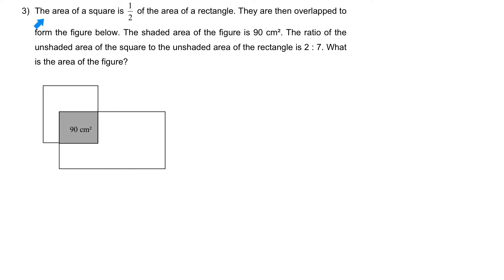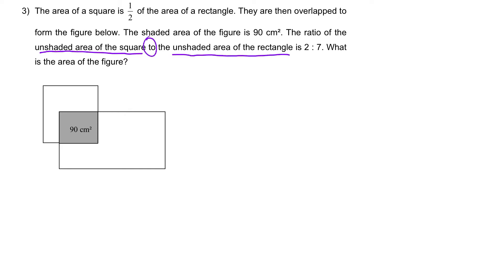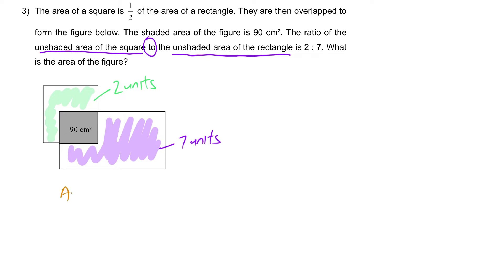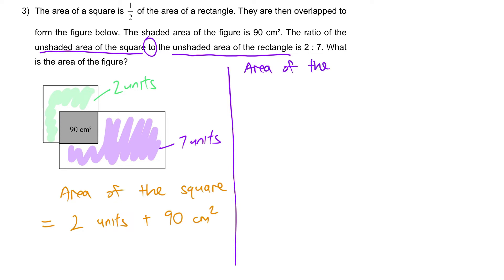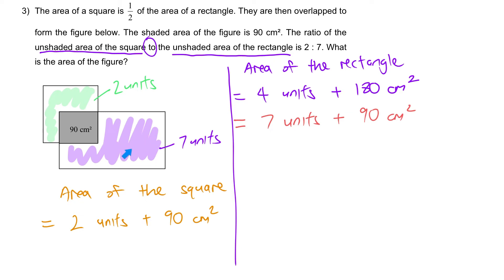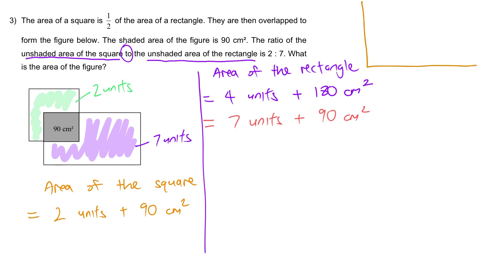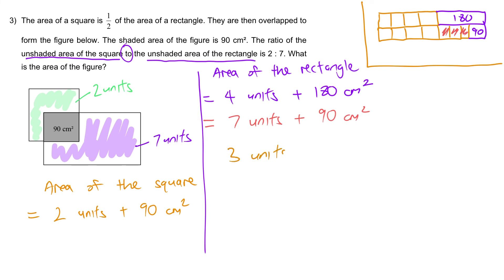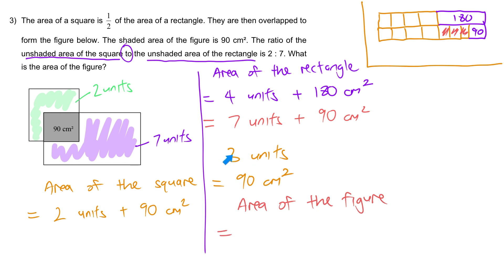PSLE Math | Ratio 3